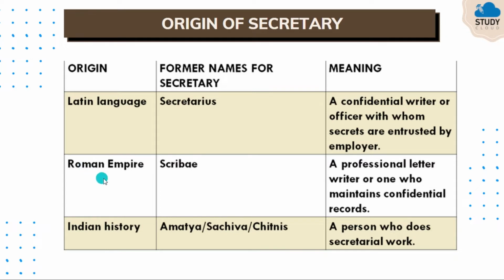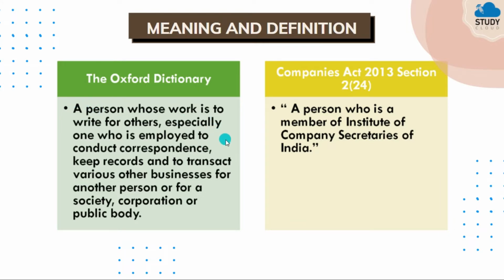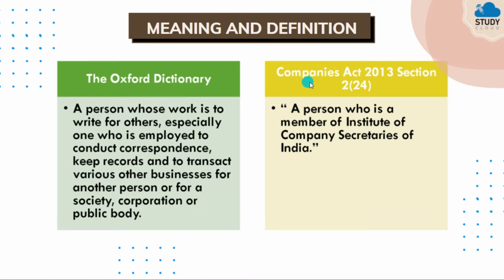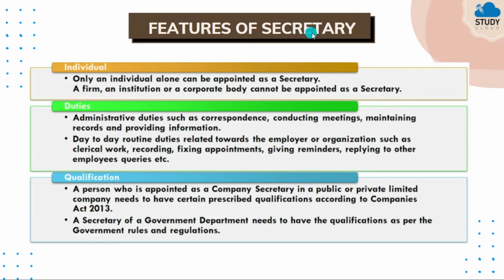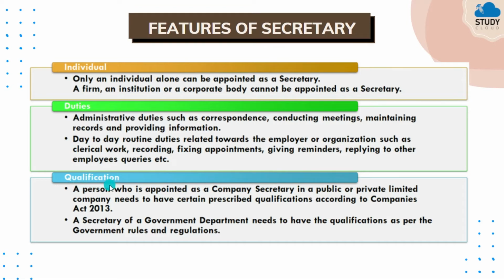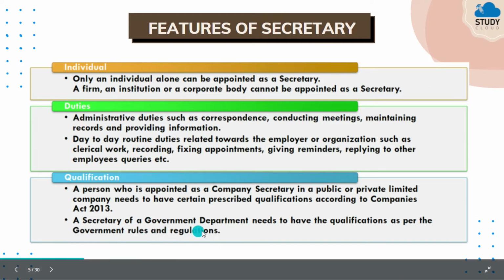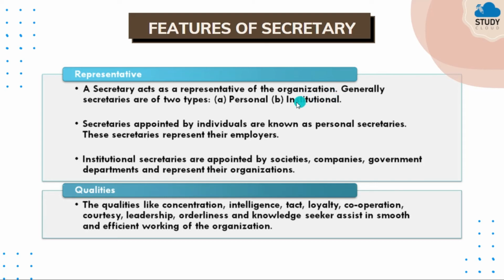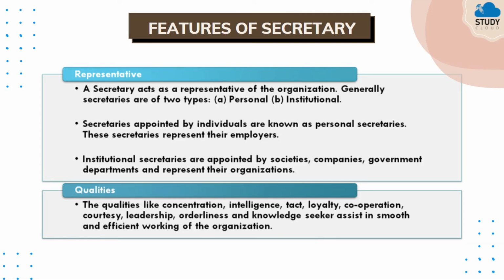Class 11 | Introduction and features of Secretary | OCM | F.Y.J.C Commerce | StudyCloud app